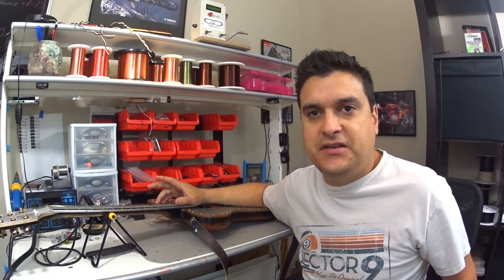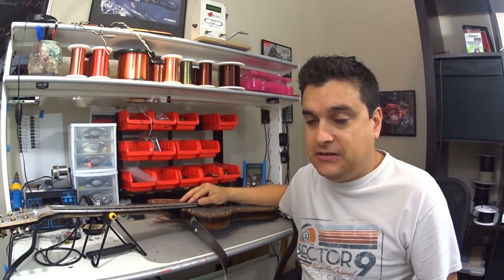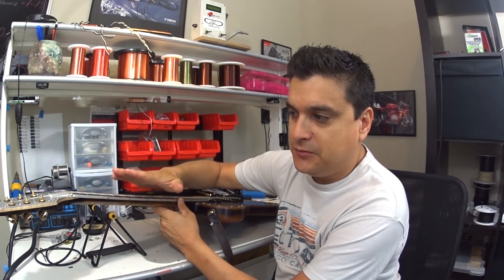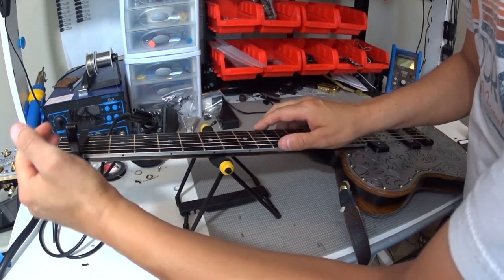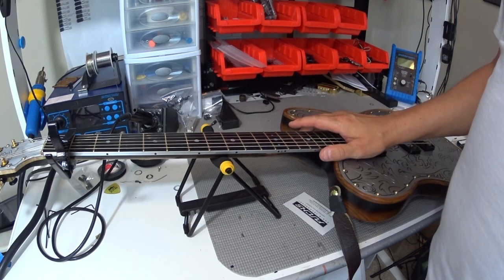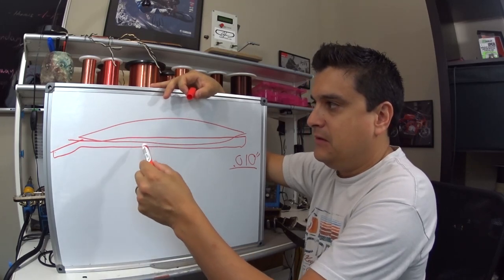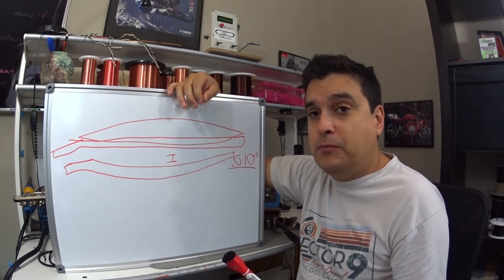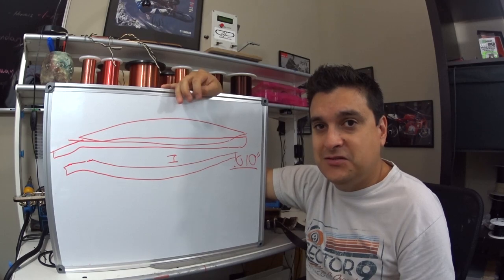How To Set Up Your Guitar Step 1 Truss rod adjustment #46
Lighting
Ring Light

Cameras
Samsung Gear 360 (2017 edition)

Tripods
Monopod

Audio
Zoom H5 recorder

Focisrite 2i2

Behringer Mixer

Betterlivestream.com